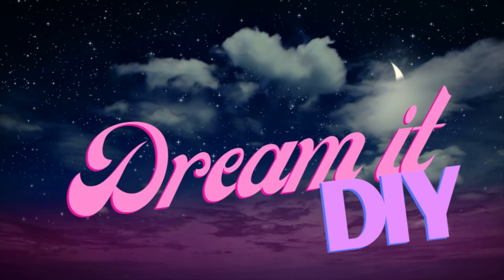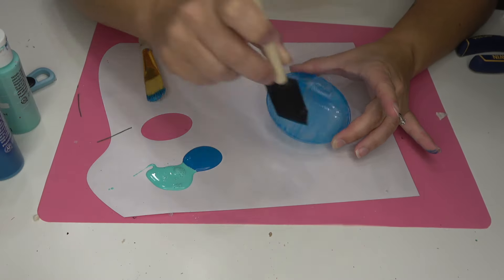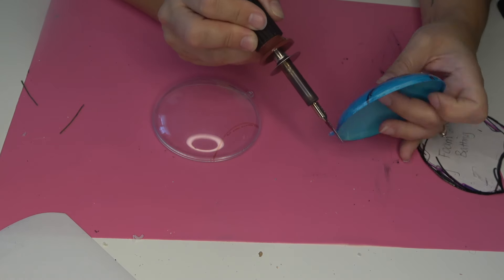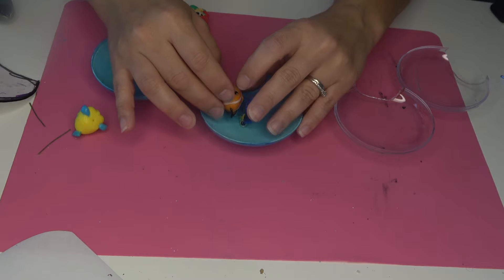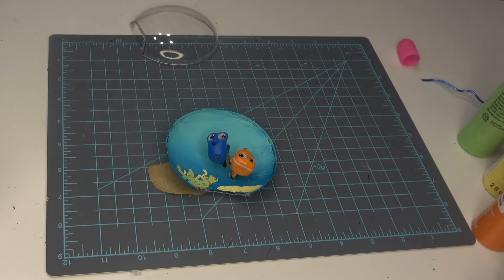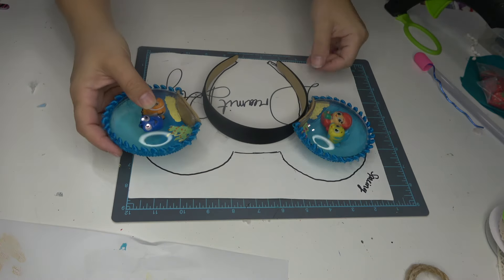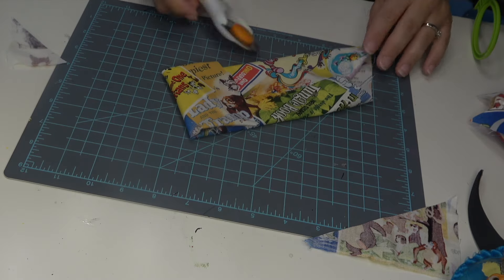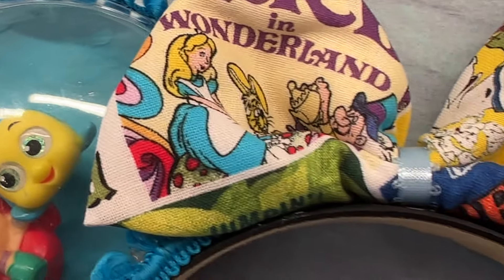DIY Disney Doorables Mickey Ears | Art of Animation Inspired Ears | Festival of the Arts Ears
Amazon Storefront (find my recommended items here!)

Bow Tutorials!

1 inch headband
Lights for Ears

Supplies
Disney Doorables!
Clear Ornaments:
Felt
Pom-pom trim
Fabric for bow
Acrylic paint
Paint brushes